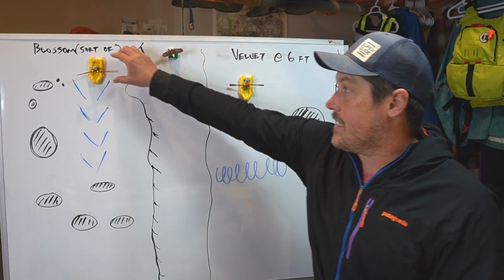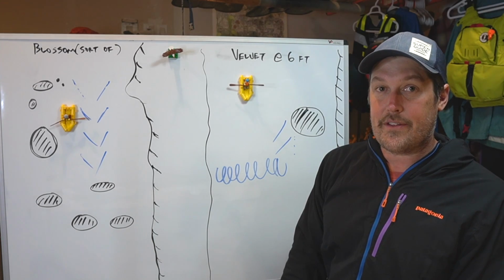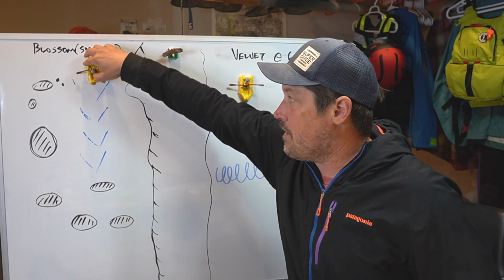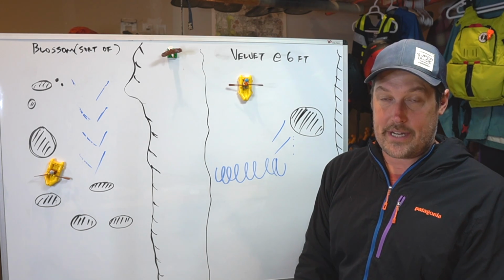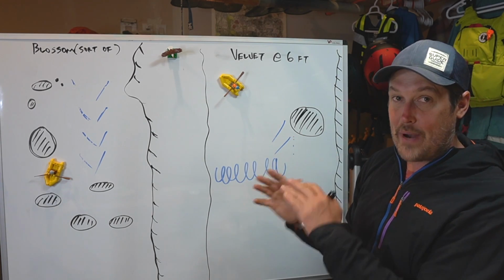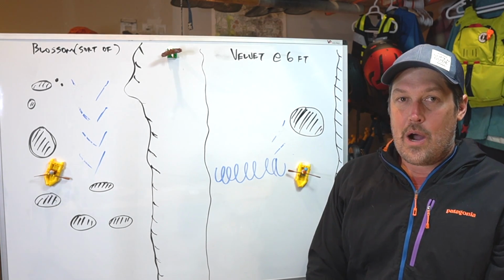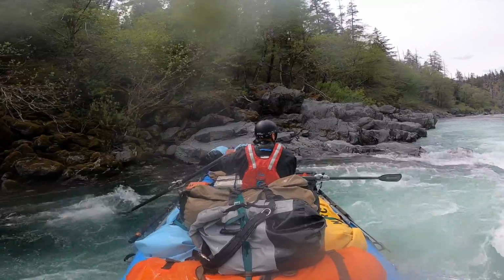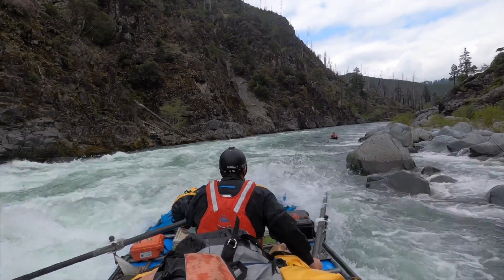Rambling, Ranting, and Raving about the Downstream Ferry for Oar Boats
📦 FAVORITE PRODUCTS:
• Kokatat Huck Throw Bag
• Spyderco Atlantic Salt Knife
• Fox 40 Sonik Blast Whistle
• Bluewater Titan Anchor Sling